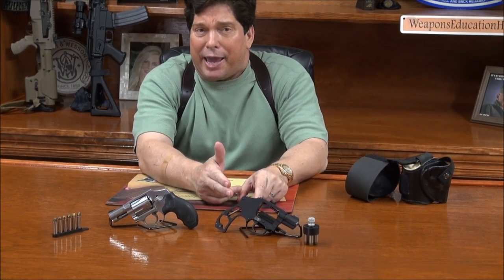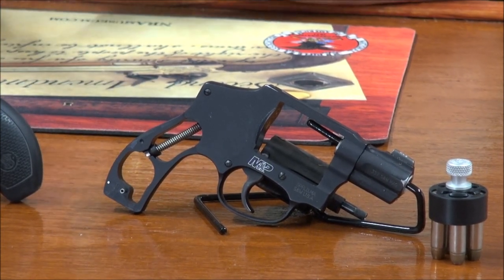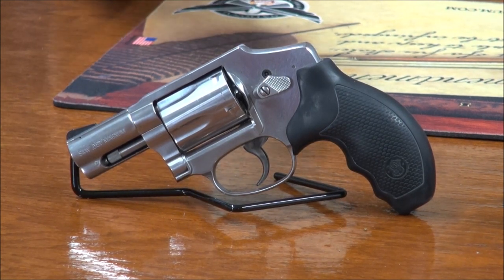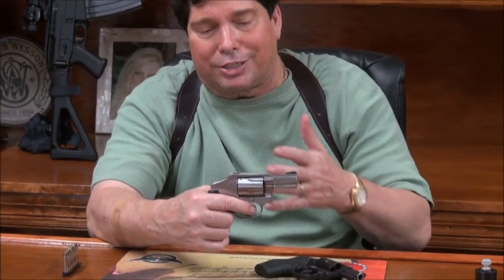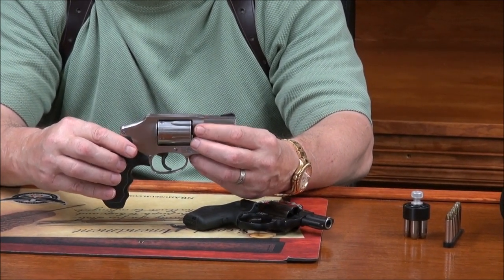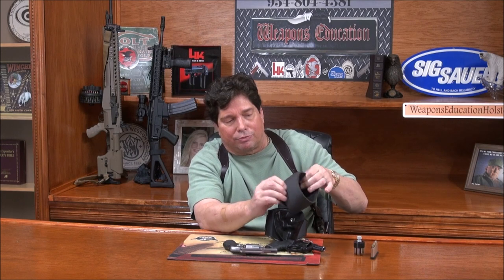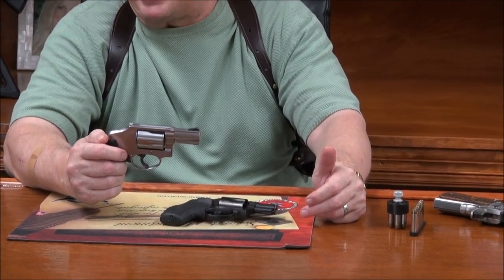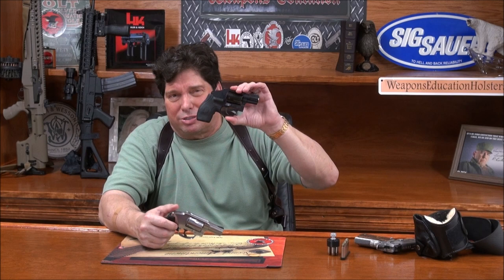Mini.357 Magnum Hard To Get? S&W "J" Frame? Ruger LCR .357 Revolvers? Get One Now! Weapons Education